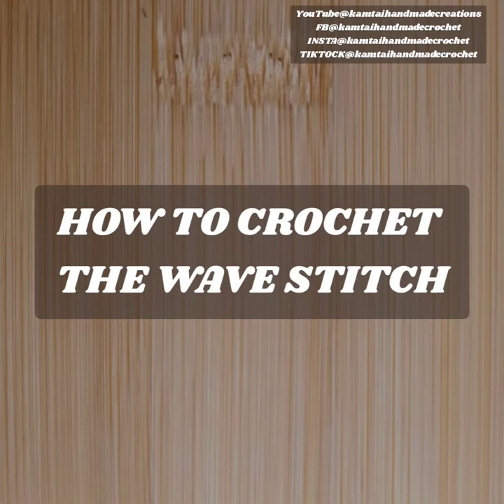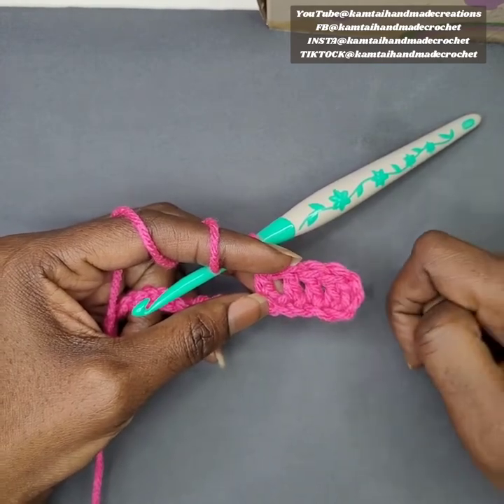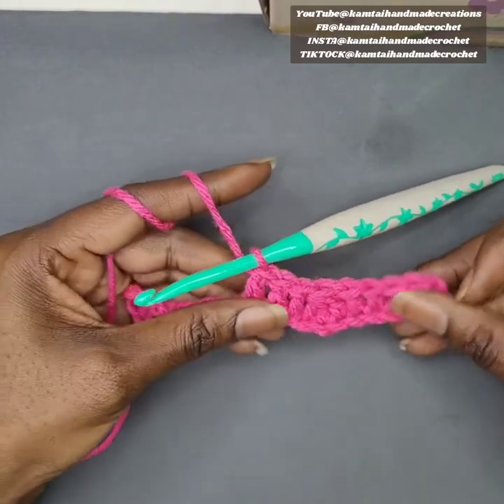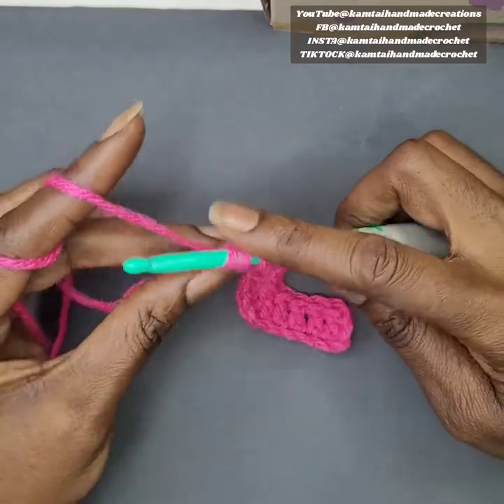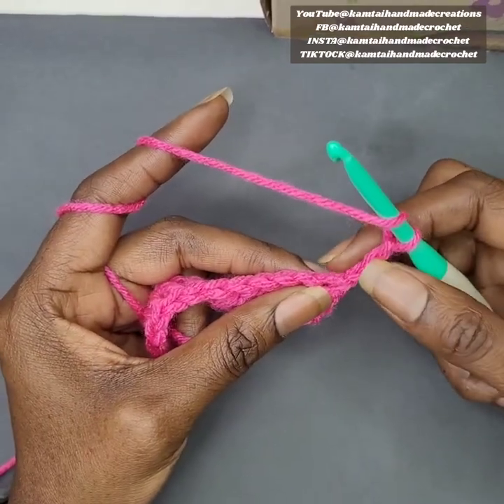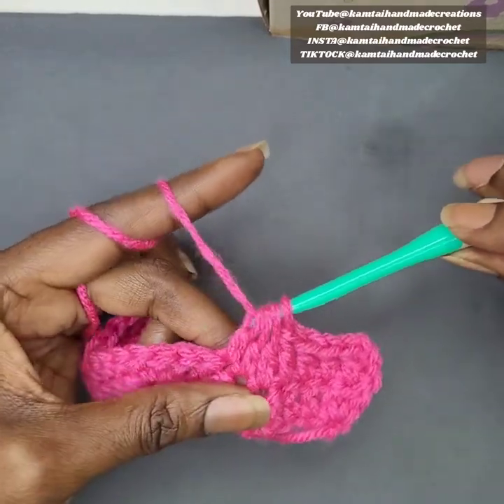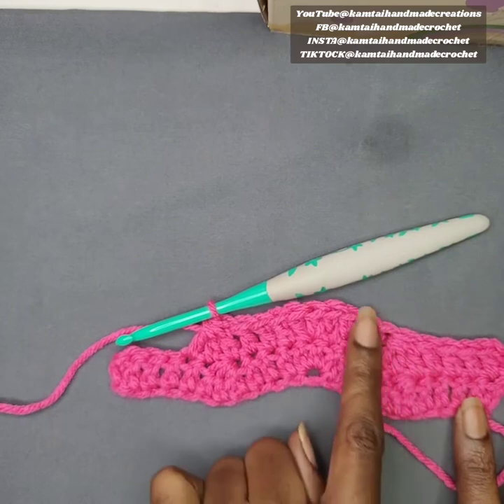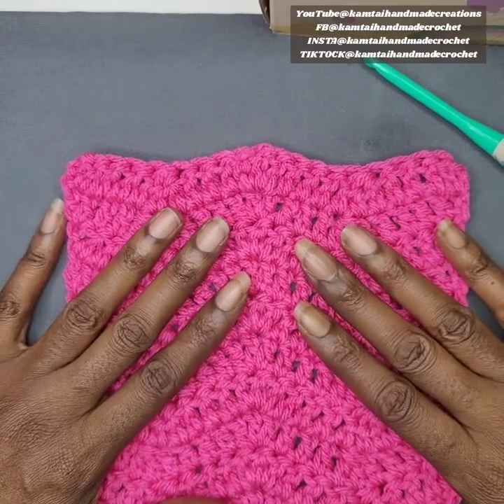HOW TO|CROCHET THE WAVE STITCH|TUTORIAL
Learn the wave stitch! New stitch tutorial time. This wave stitch is easy to work up and can be used for a blanket, scarf pretty much anything you want.

Tools:
Category 5 Hot Pink Red Heart Soft Yarn
5 MM Hook